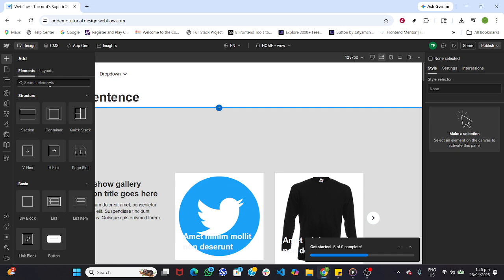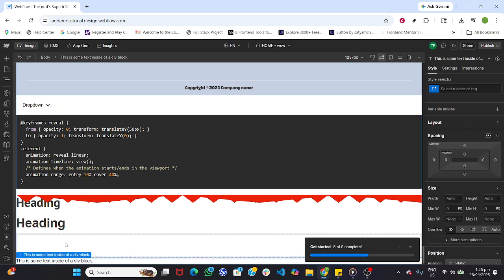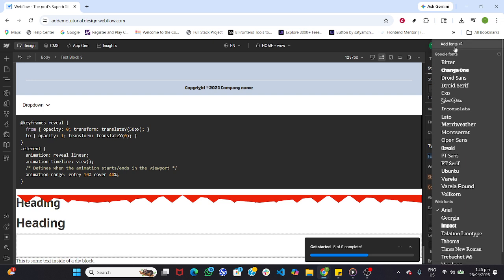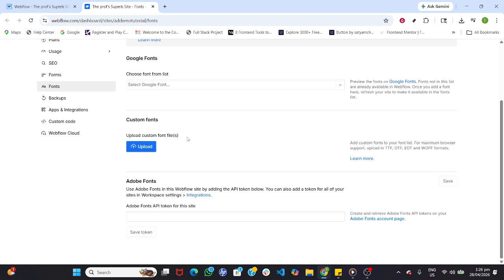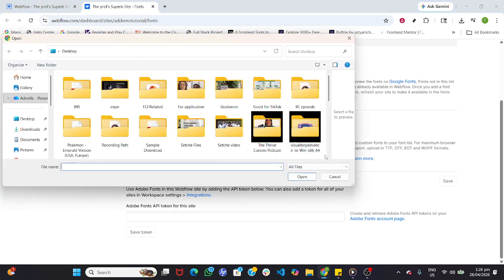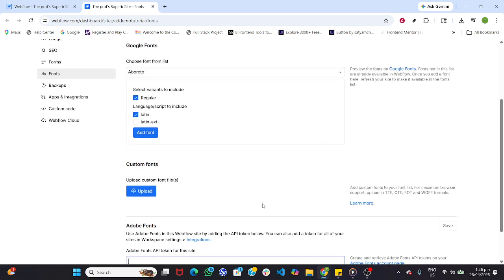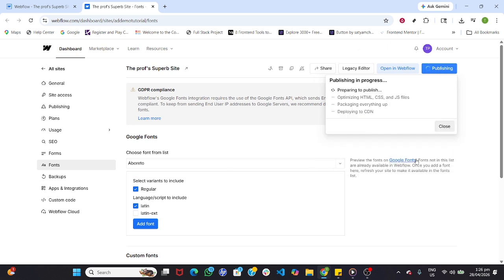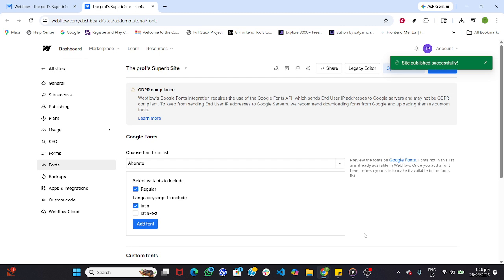How to Add Font in Webflow (Full Guide 2026)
In this video, we discuss how to add font in Webflow, providing a comprehensive guide to typography management within your Webflow projects. Learn how to integrate Google Fonts, upload custom fonts, and connect Adobe Fonts to enhance your web design. This Webflow tutorial covers everything from basic font selection to publishing your site with new text styles.

00:00 Introduction
00:15 Opening Your Webflow Project
00:23 Previewing Text Element
00:30 Opening the Style Panel
00:37 Opening Font Dropdown
00:50 Accessing Font Settings
01:00 Browsing Google Fonts
01:12 Uploading Custom Fonts
01:39 Connecting Adobe Fonts
01:51 Publishing Font Changes
02:05 Reviewing New Fonts
02:24 Final Font Check